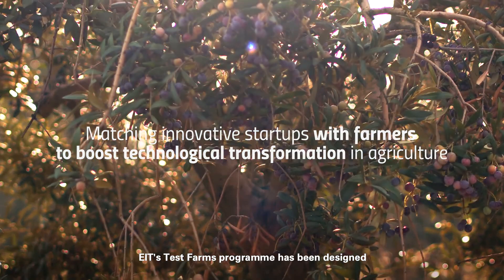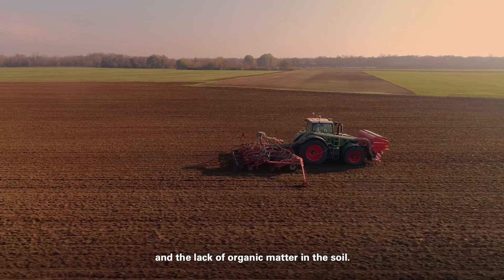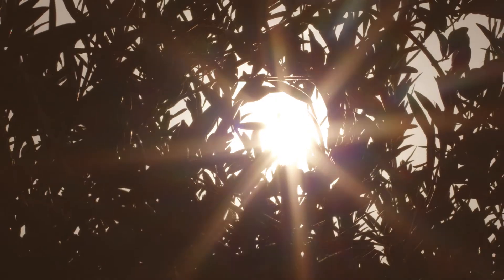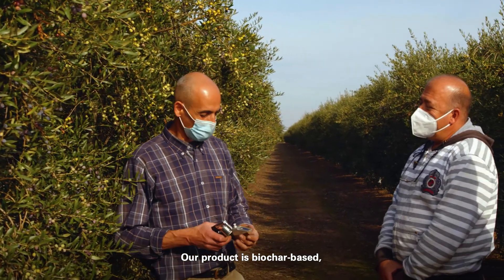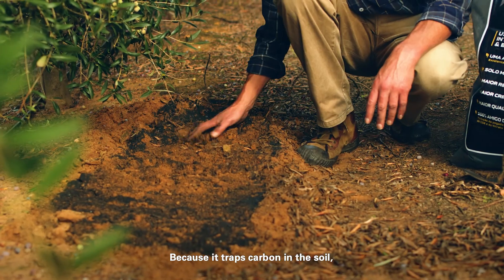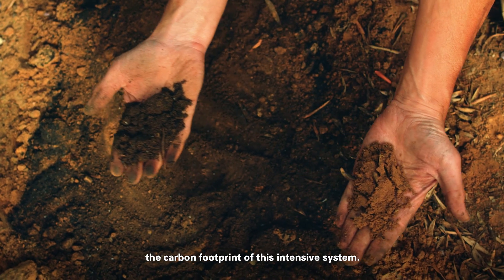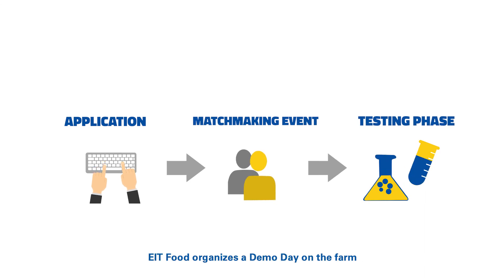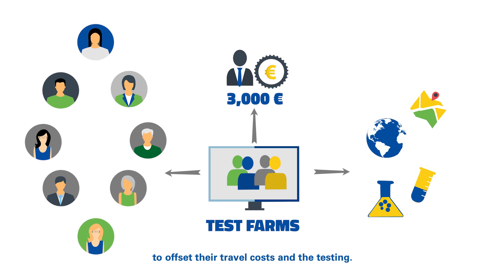Test Farms - test your solution in the field - Agrodrone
EIT Food's Test Farms links agricultural startups with farmers and testing-land. Through enabling these links EIT Food wants to help innovative agritech ideas to validate and test their products and services, showcase their business to customers and investors and finally support the technological transformation in European agriculture.

Need help with testing your agritech solution? Apply for Test Farms and validate your product with farmers!